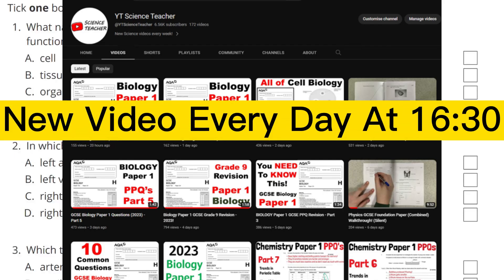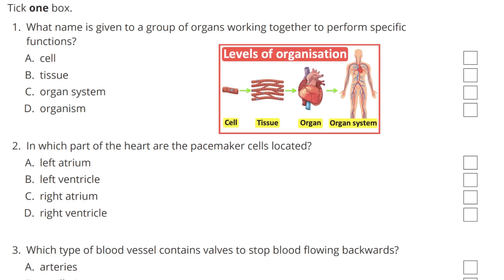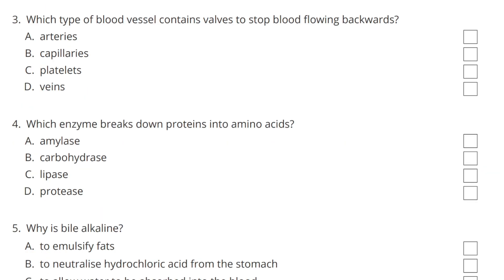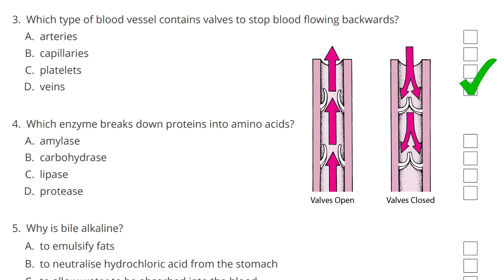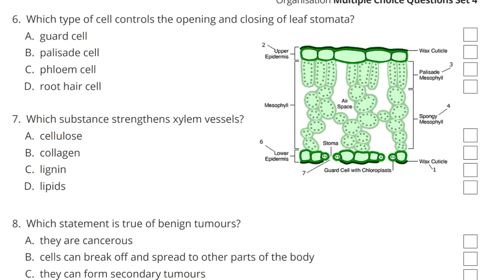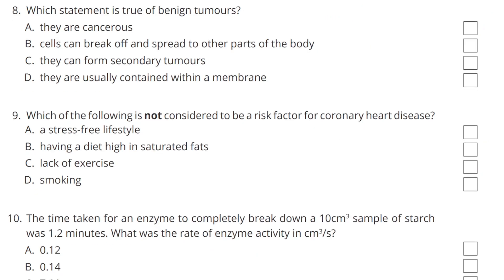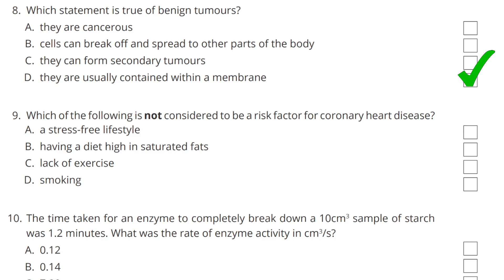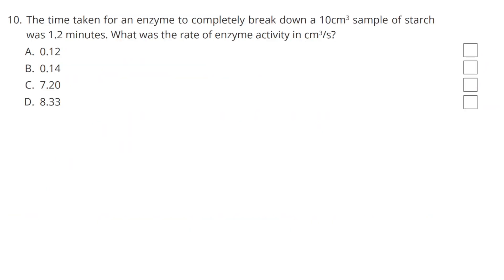Biology Paper 1 GCSE Organisation Questions Part 4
Welcome to Biology Paper 1 GCSE Organisation Questions Part 4! In this video, we will continue our exploration of the fascinating topic of biological organization.

Throughout the video, we will focus on the types of questions that may appear on Paper 1 of the GCSE Biology exam, and how to approach them effectively. We will cover topics such as tissues, organs, and organ systems, as well as the functions of different organ systems in the human body.

Our experienced Biology tutor will guide you through each question, providing detailed explanations and helpful tips to ensure you are fully prepared for the exam. With clear and concise explanations, this video is perfect for students looking to improve their understanding of biology, or for those studying for their GCSE exams.

So if you're ready to boost your knowledge and confidence in biology, make sure to watch Biology Paper 1 GCSE Organisation Questions Part 4 now!